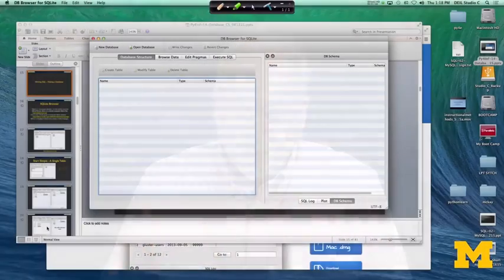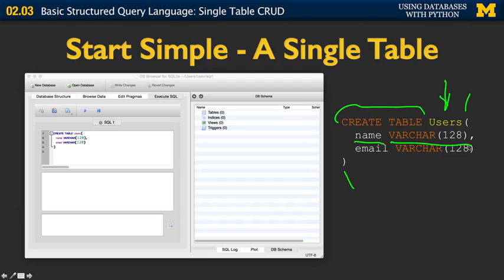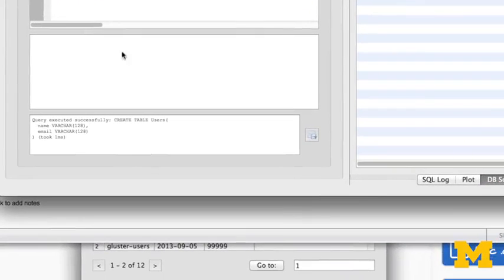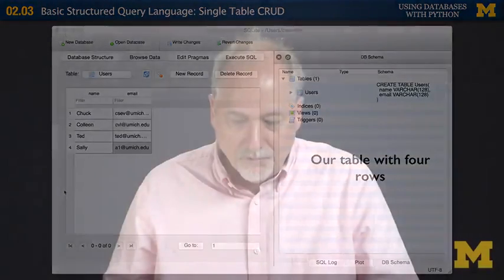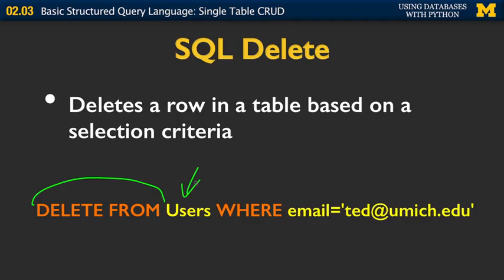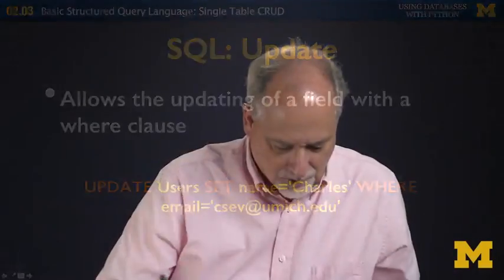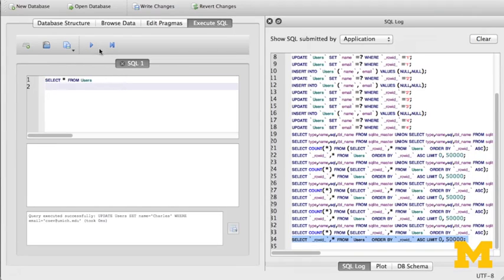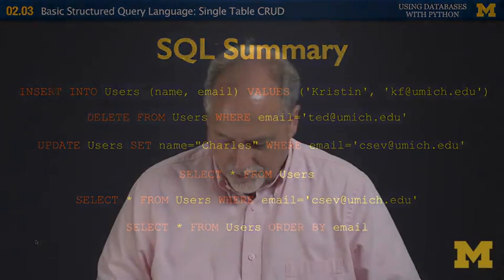Single Table CRUD University of Michigan Coursera